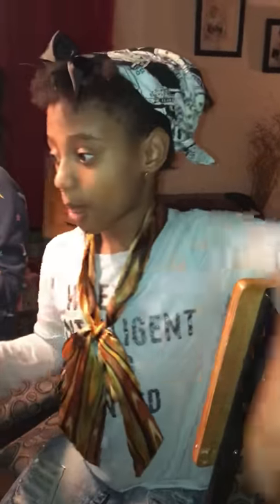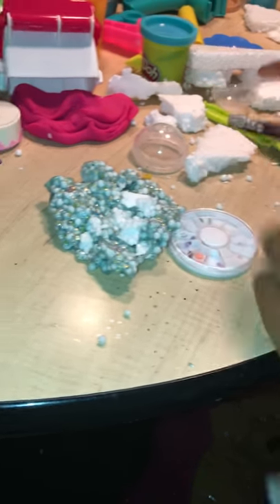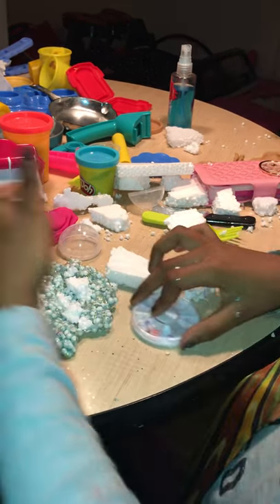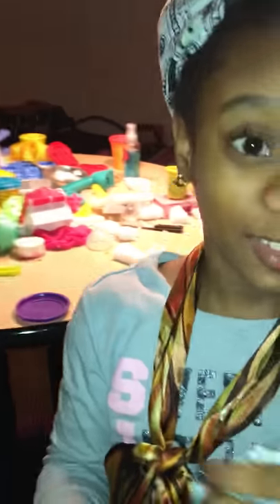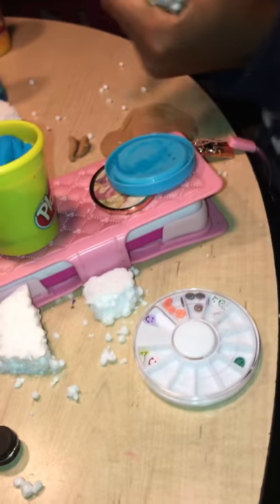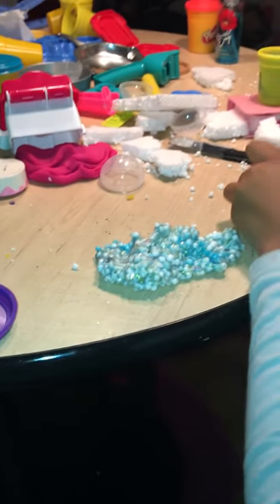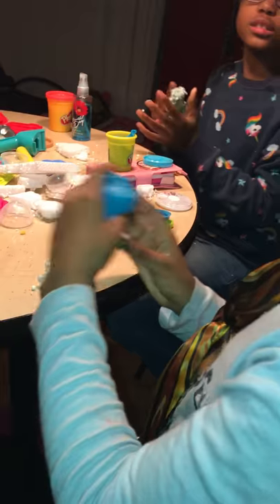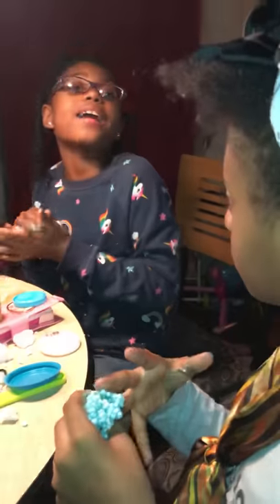The LLSquad making slime !